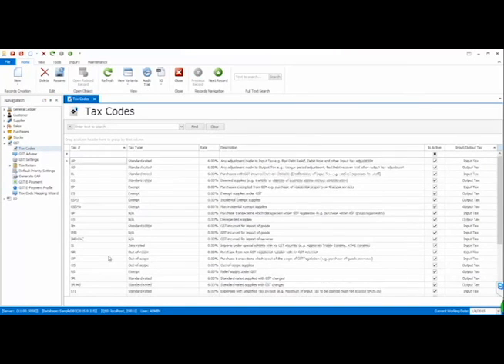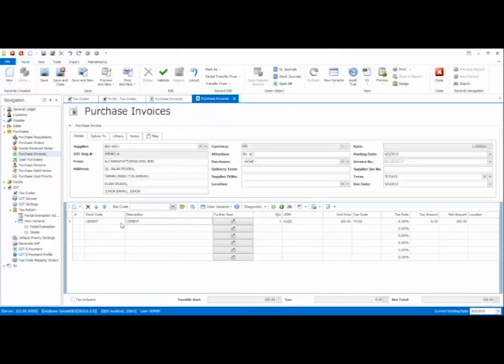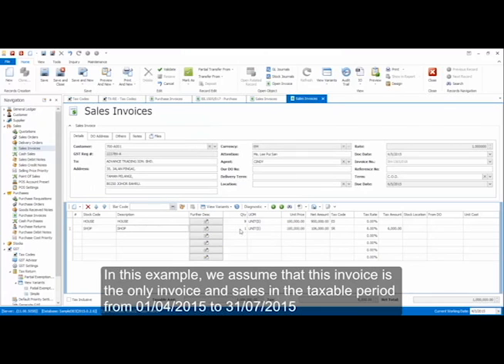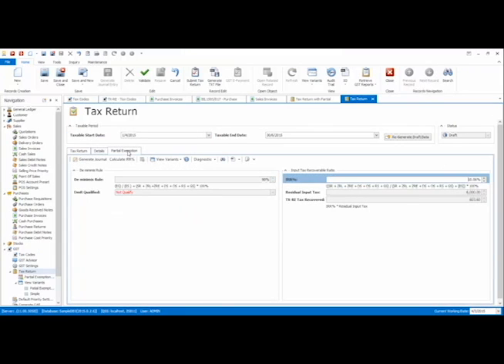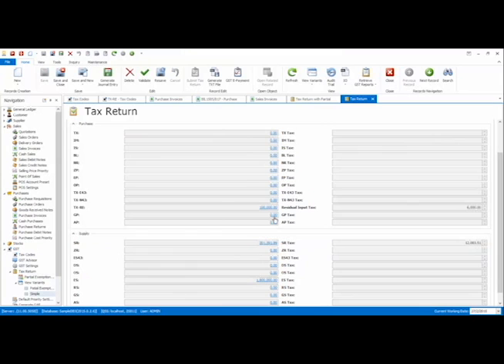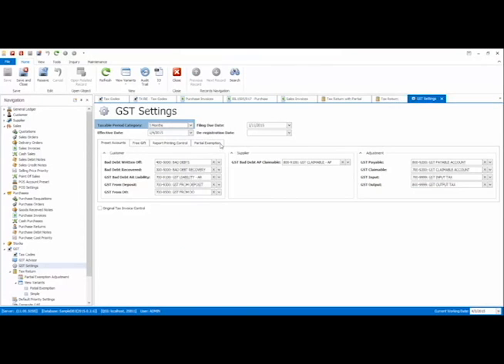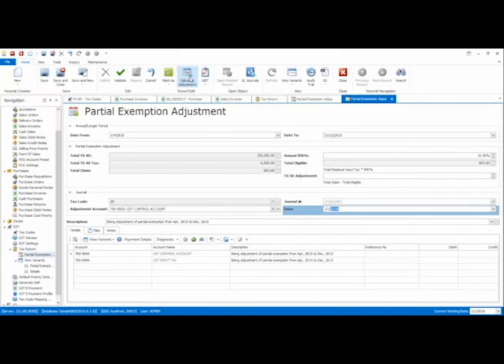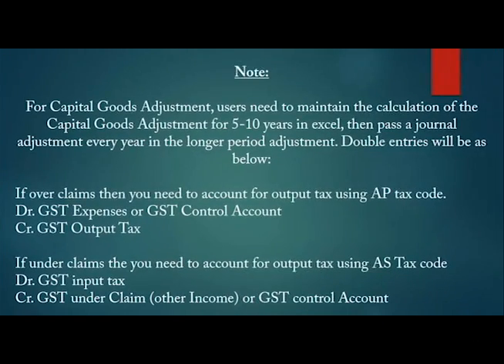10. ATS - Partial Exemption, Mix Supply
需要了解更多详情，可以浏览以下网址